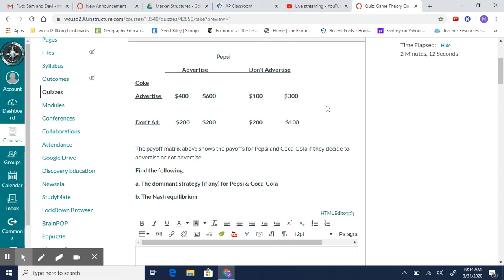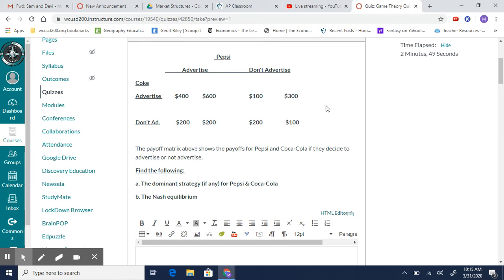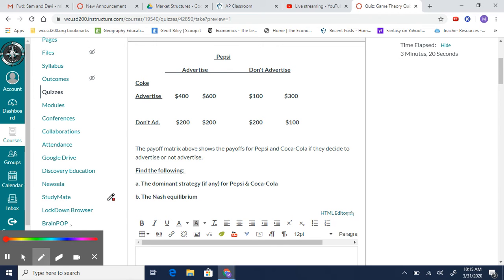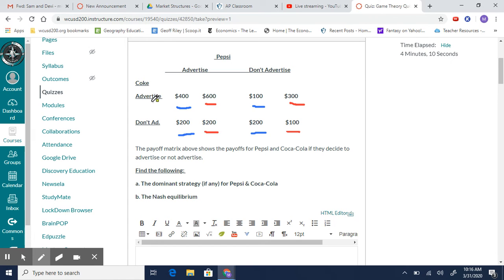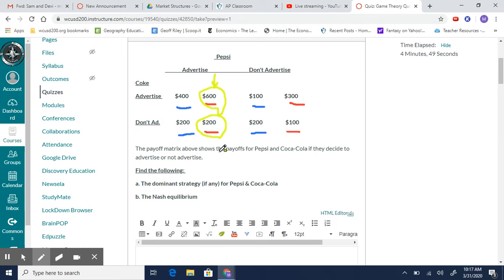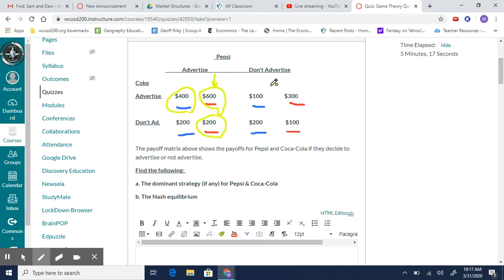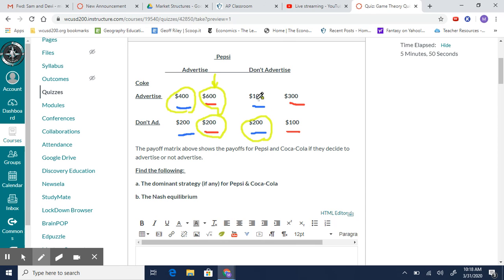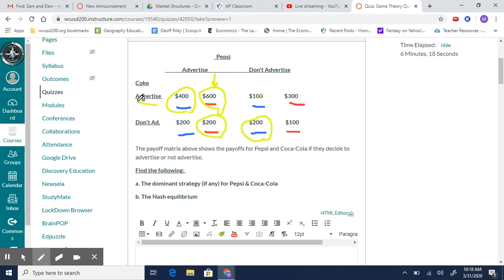Game Theory Economics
A description of how to complete a game theory payoff matrix in Mr. Clarke's Economics class.